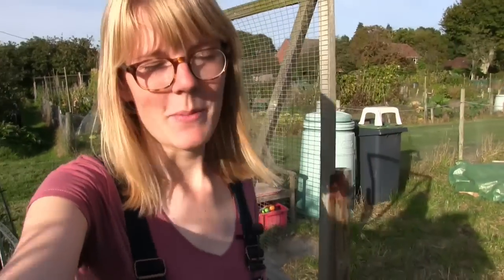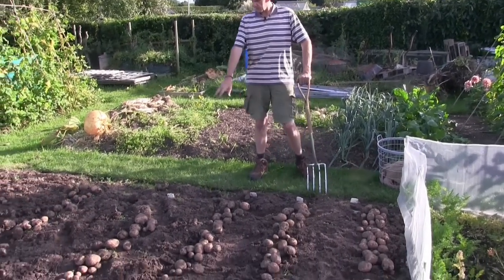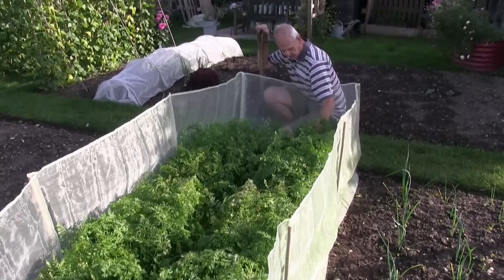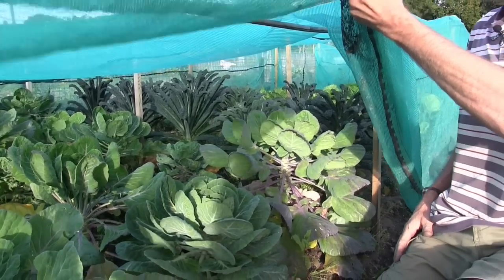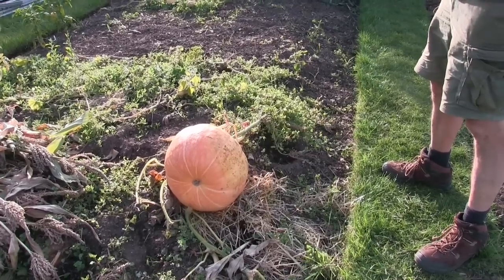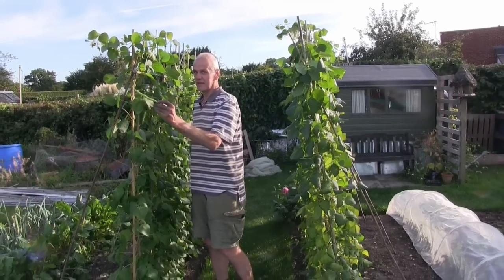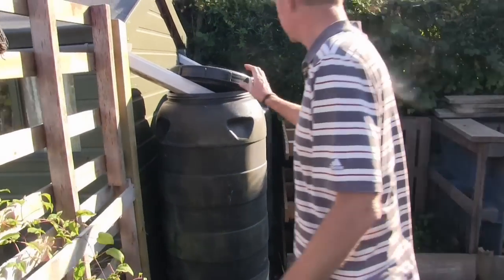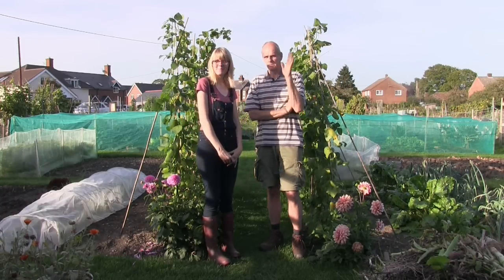The Allotment Gardener - October 2015 - Plot 2B Update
A quick update on my Dad's Plot at the start of Autumn